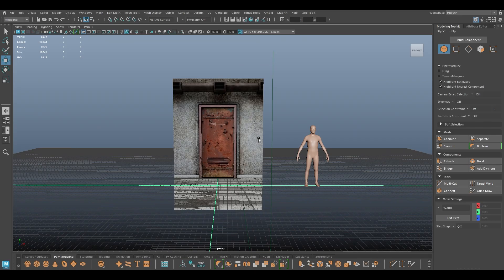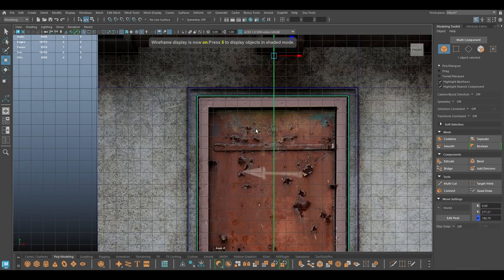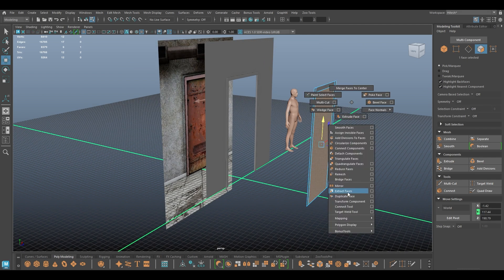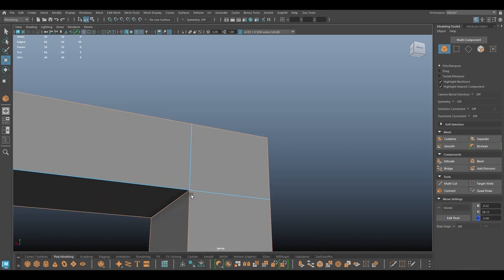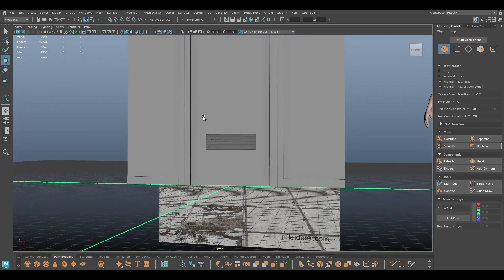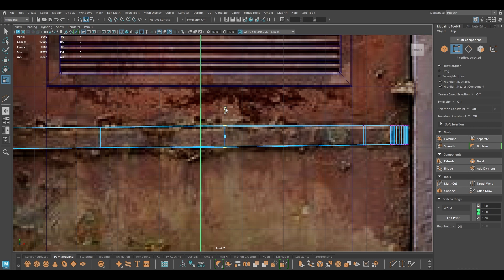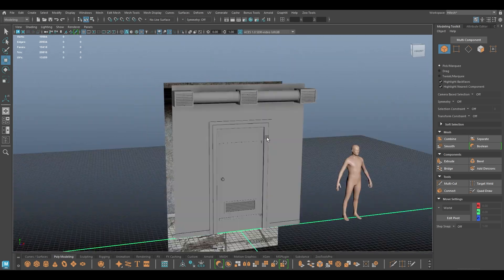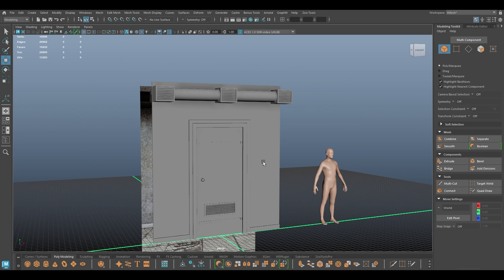Game Environment Modeling for Beginners - Maya, Substance Painter & Unreal Engine | pt.1